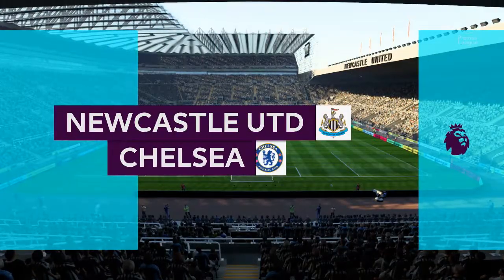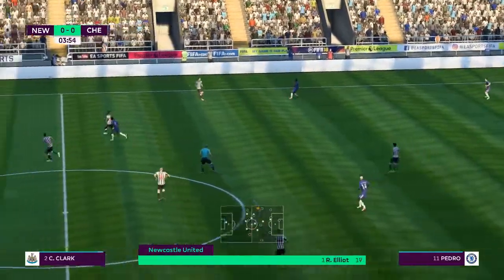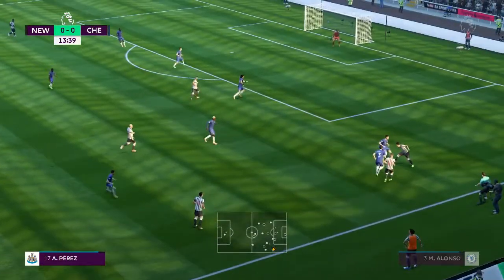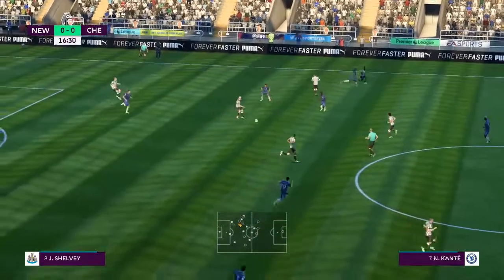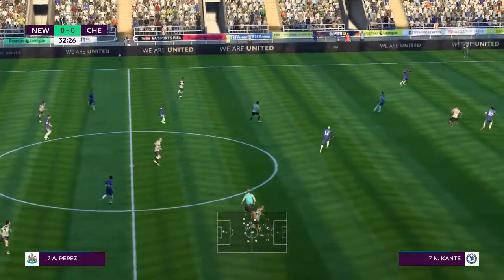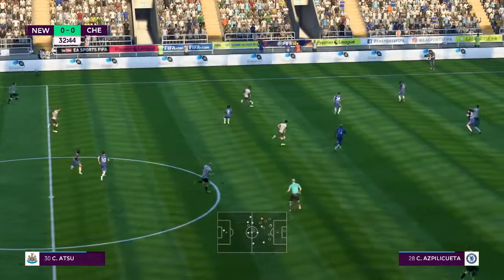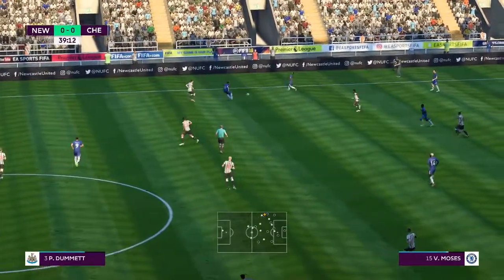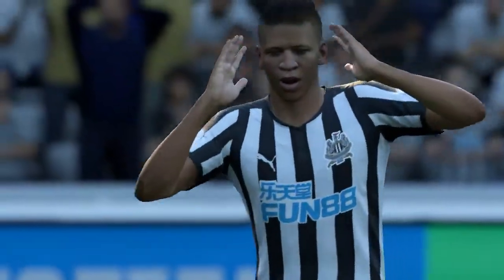EPL 2018/19 - Newcastle United v Chelsea - FIFA Simulation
Simulation via FIFA18 of EPL season 2018/19